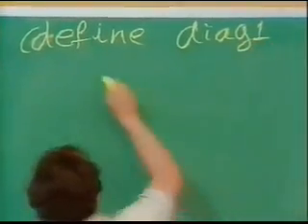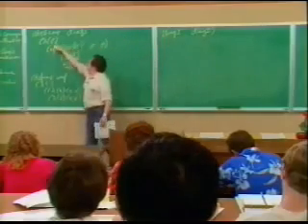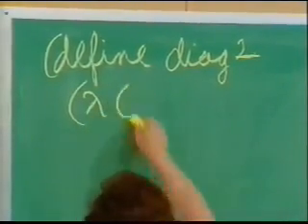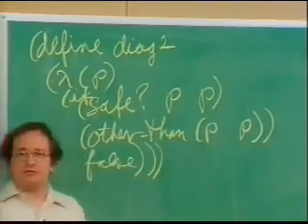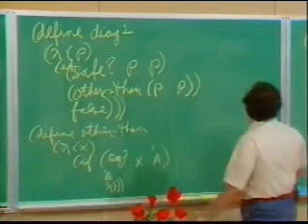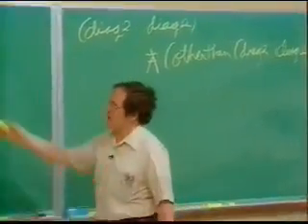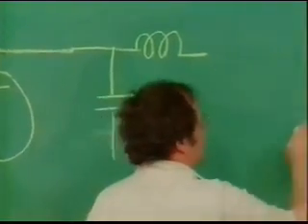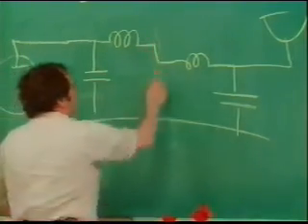Lecture 10b 3